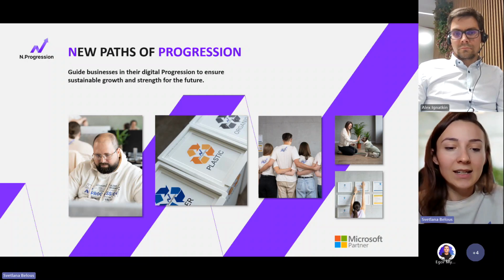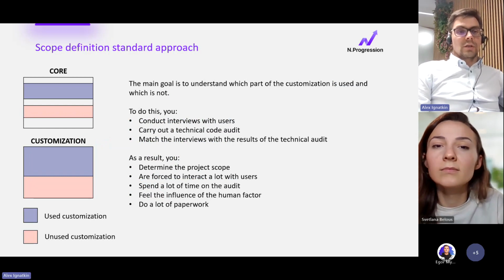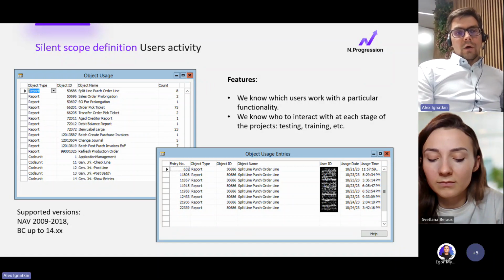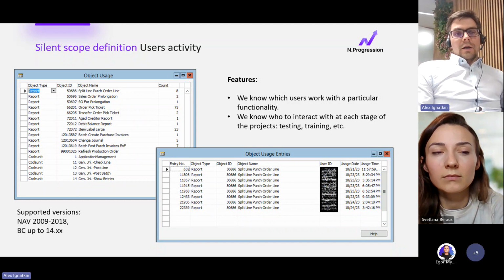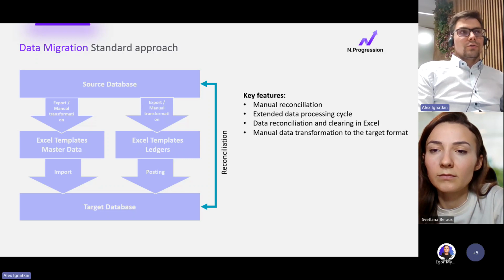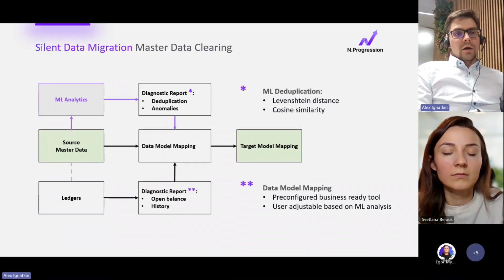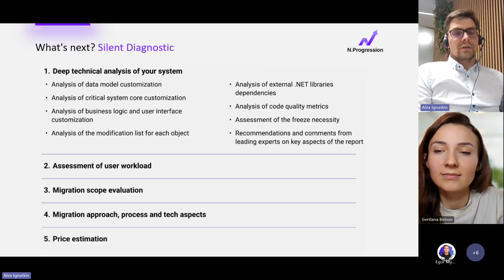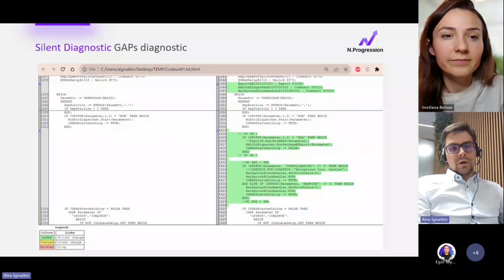Silent Migration NAV to BC: smart automation, user load reduction and risks mitigation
Are you still postponing migration to Business Central due to concerns about data safety, time-consuming reengineering process and high user workload? Are you still uncertain about the associated costs? We understand that migrating to a new platform can seem intimidating, however, there are ways to make the migration process efficient. Join us for a Live Webinar on October 31st at 12:00 PM UK / 11:00 AM CET. During this event, Alex Ignatkin, Microsoft Dynamics Business Central/NAV Team Lead, will present a comprehensive toolkit and share various strategies to ensure a smooth migration process, minimize business downtime, and engage only the essential personnel.